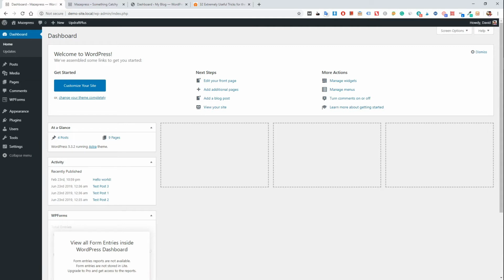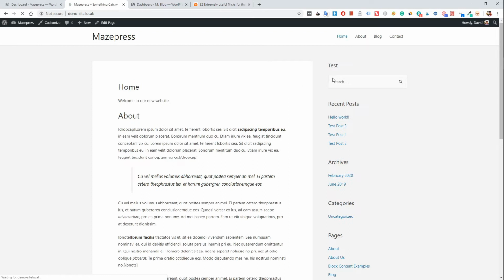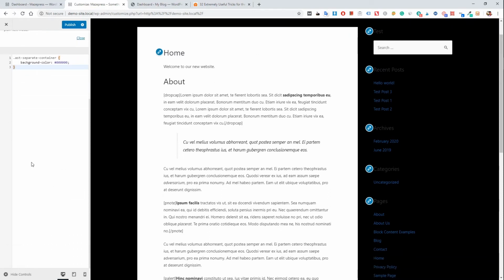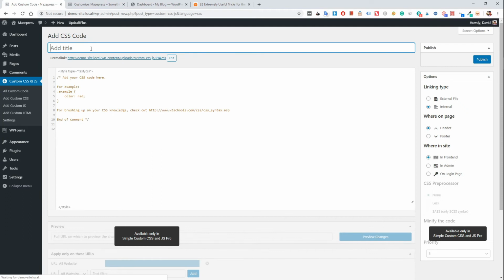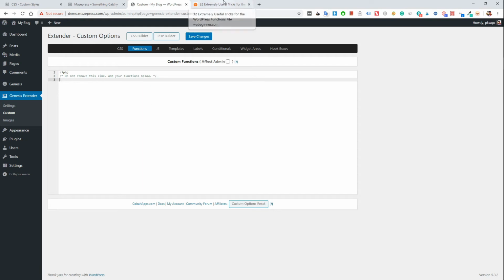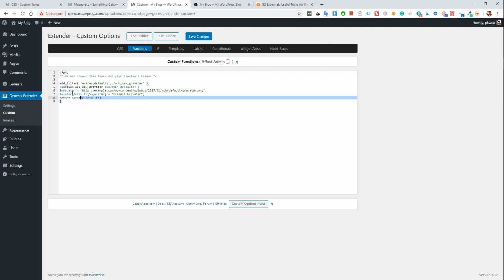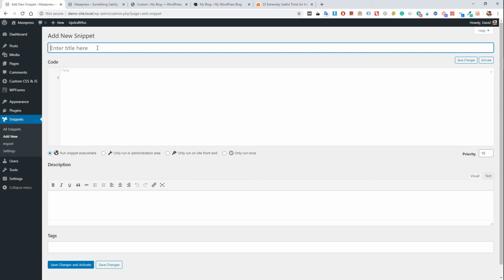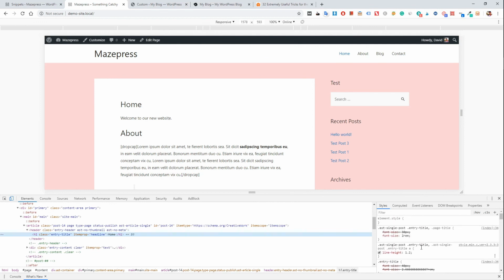How to Add Custom CSS and PHP to WordPress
In this video, we look a the best ways to add custom CSS or PHP to your WordPress websites.

Custom CSS allows you to make changes to your website's styles.

Custom PHP allows you to add custom functionality.

We will also take a look at:

- Adding custom CSS or JS with Simple Custom CSS and JS
- Adding custom PHP functions with Code Snippets
- Genesis users: Consider Genesis Extender plugin which adds CSS, JS and PHP control in one plugin.